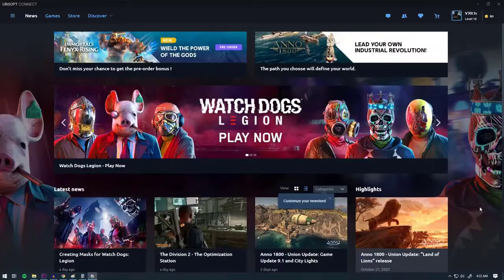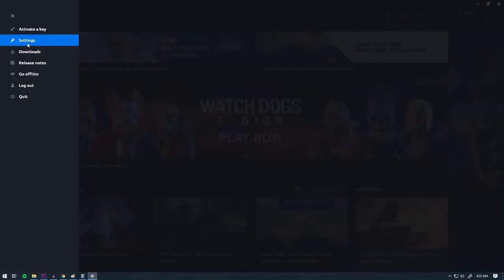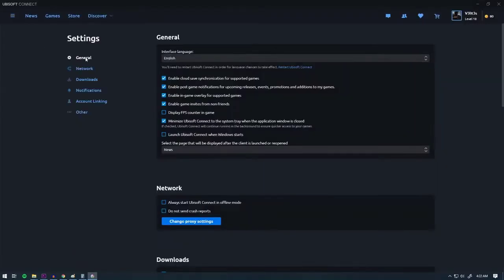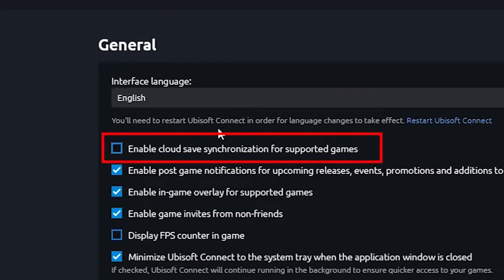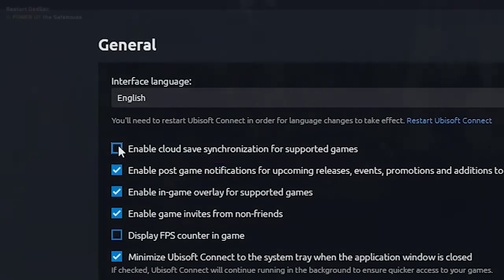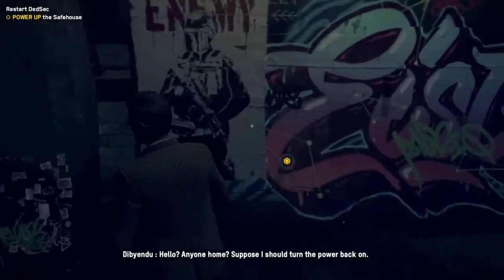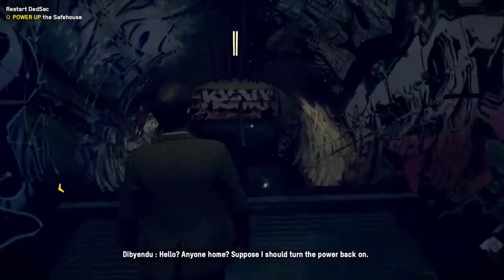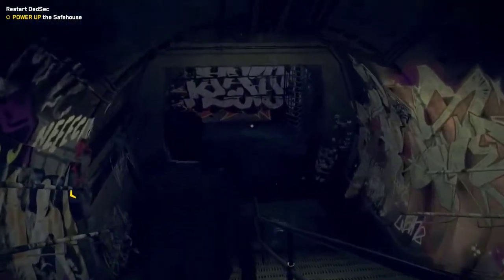How To Fix Watch Dogs Legion Corrupted Save Data Issue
On this video, we will be showing you on how to fix Watch Dogs legion corrupted save data issue.

00:47 Update the game
01:07 Turn off cloud save feature
01:59 Avoid interrupting the game while it's trying to save